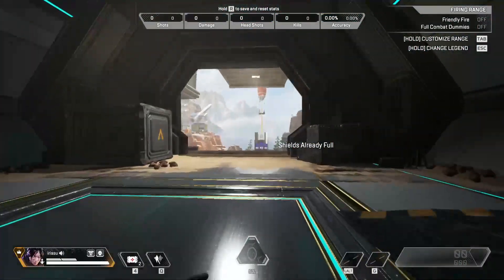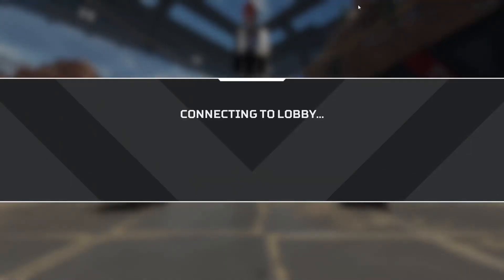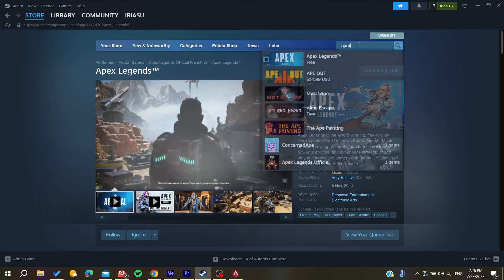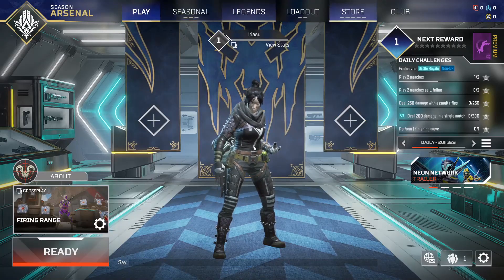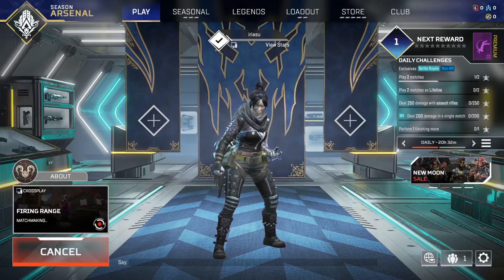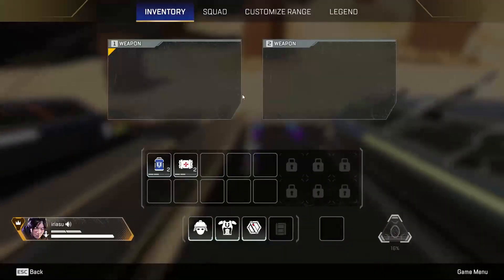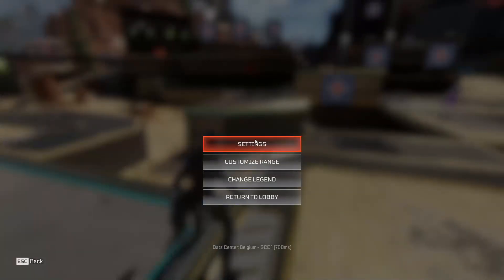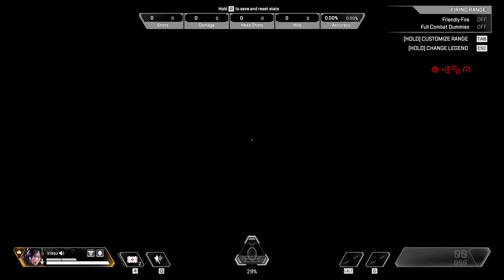How To Enter Third Person Apex Legends Tutorial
Today we talk about enter third person apex legends,apex legends 3rd person,apex legends third person,apex legends tips